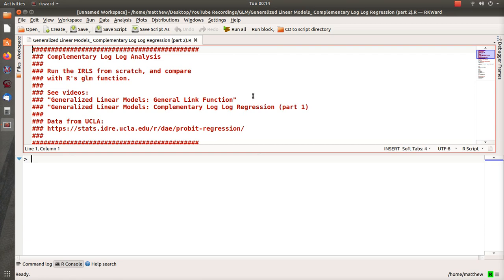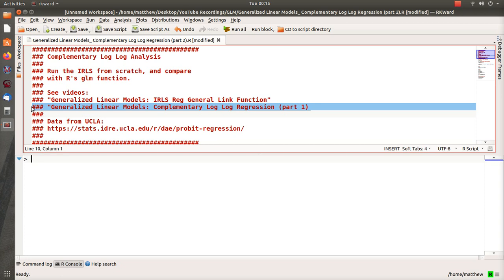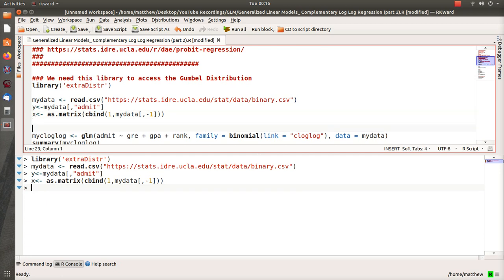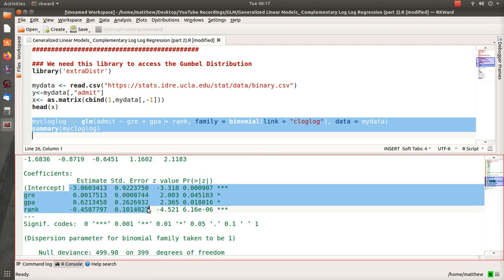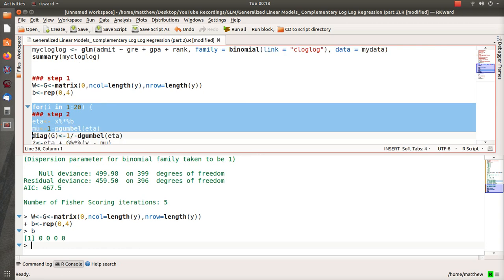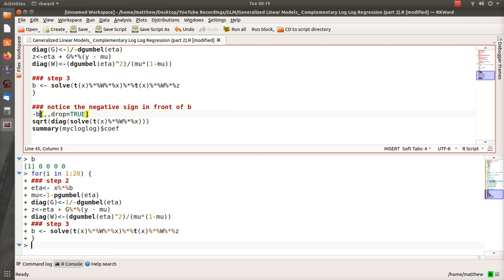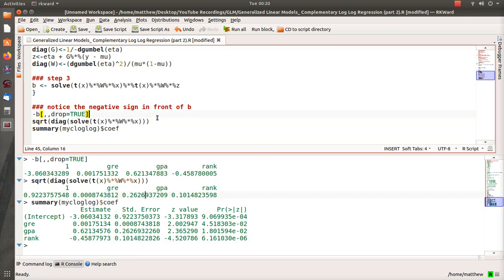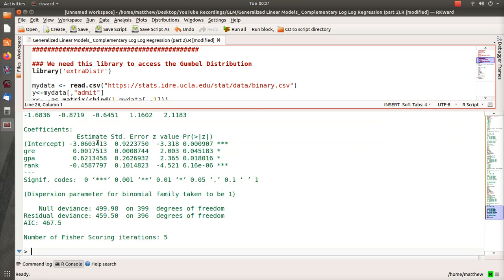Generalized Linear Models: Complementary Log Log Regression (part 2)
In part 2, we implement Iteratively Re-Weighted Least Squares Regression and compare against the built in function "glm". They match. However, there is a negative involved that seems to be always under appreciated. See part 1 for more details. Help this channel to remain great!